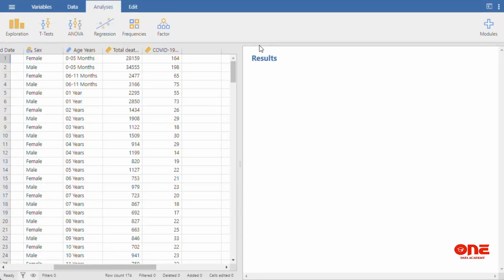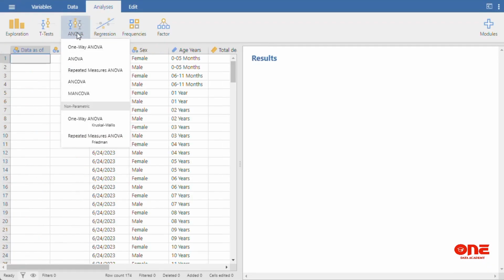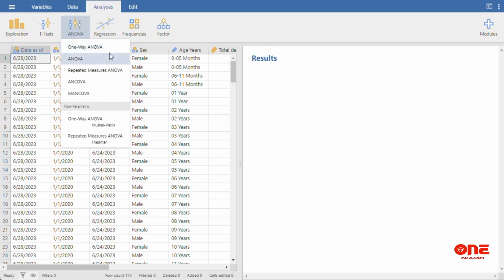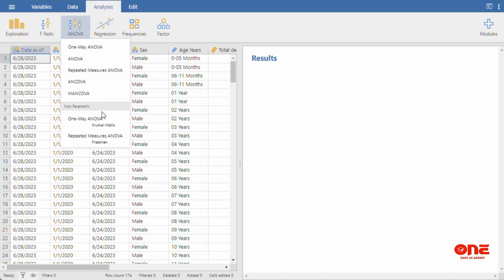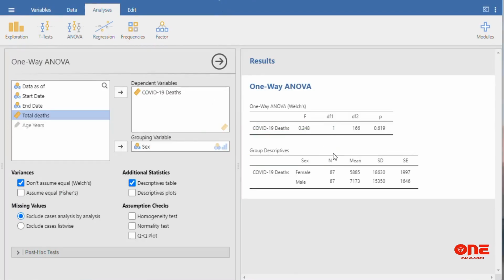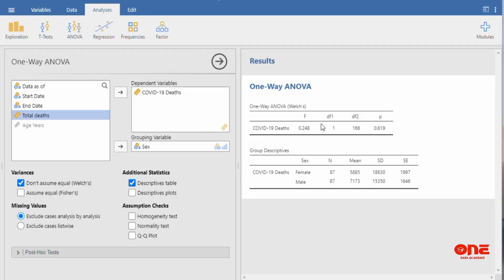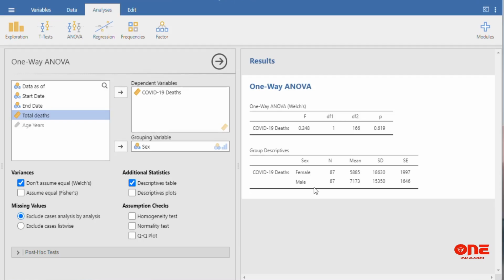One-Way ANOVA in Jamovi | COVID-19 Deaths Analysis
In this video, we demonstrate how to perform a one-way ANOVA using Jamovi, a free and beginner-friendly statistical software.

ANOVA (Analysis of Variance) is used to determine whether there is a statistically significant difference between the means of two or more groups.

📌 What You’ll Learn:

What one-way ANOVA is and when to use it

Navigating to Analysis → ANOVA → One-Way ANOVA in Jamovi

Understanding other ANOVA options available in Jamovi, including repeated-measures ANOVA and ANCOVA

📊 Example Used:

Categorical variable: Sex (female, male)

Continuous variable: Total count of COVID-19 deaths

🔍 Interpreting the Results:

F-statistic: 0.248, indicating low variance between the groups

P-value: 0.19 (greater than 0.05), showing no statistically significant difference between the mean COVID-19 deaths among females and males in the US

Group descriptives: Count, mean, and summary statistics for each group

This video is part of the “Data Analysis with Jamovi” series by One Data Academy, designed to make inferential statistics simple, practical, and beginner-friendly.